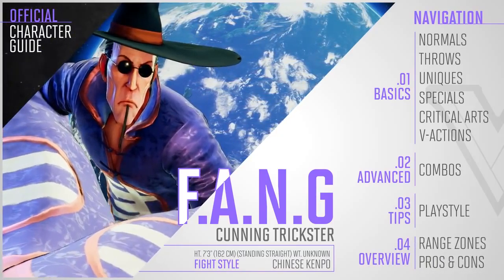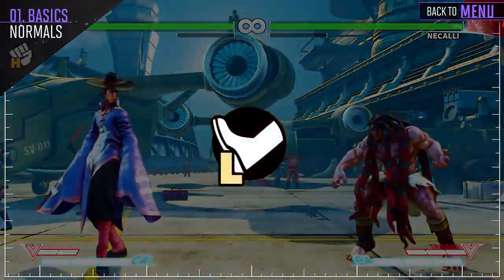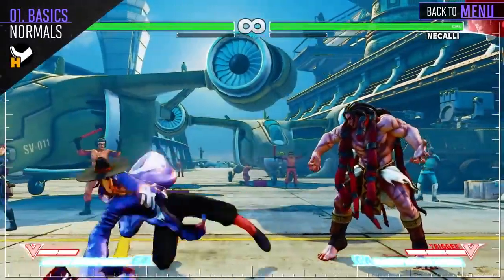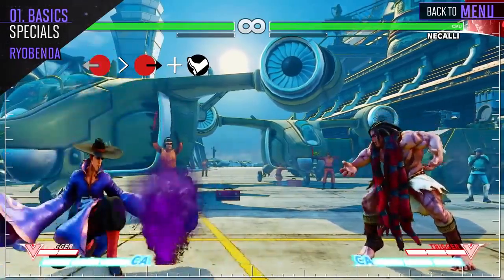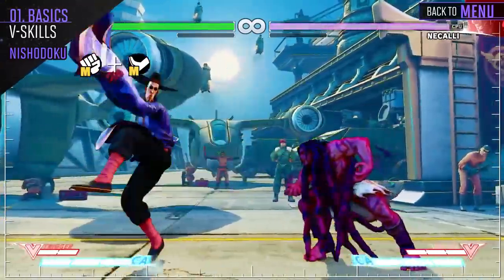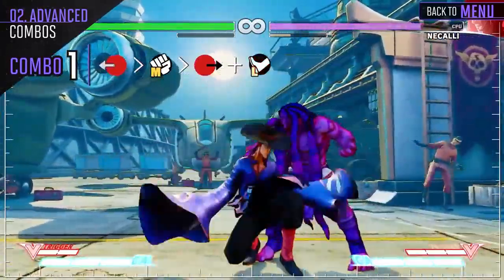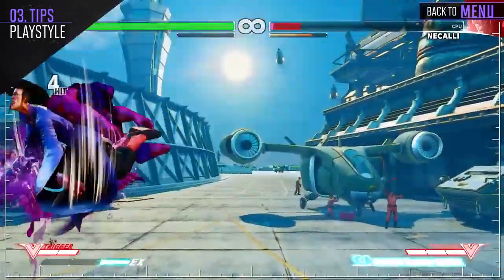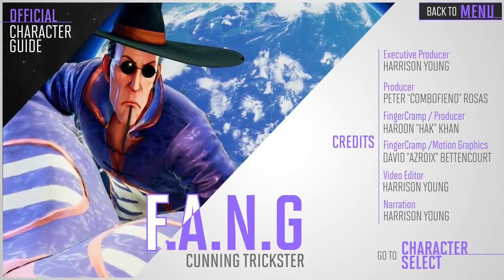Официальное руководство персонажа F.A.N.G в SFV!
Capcom представила официальное руководство персонажа F.A.N.G в игре Street Fighter V.